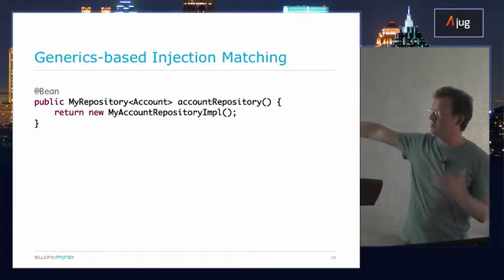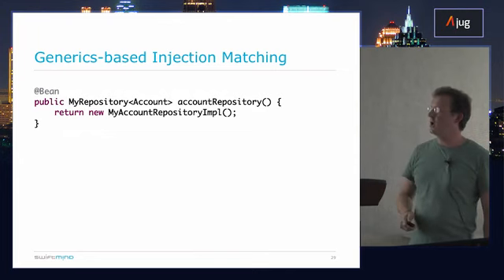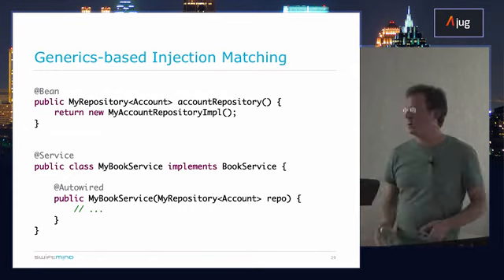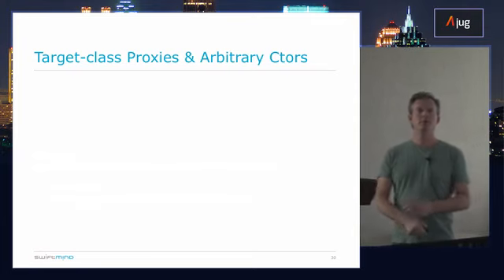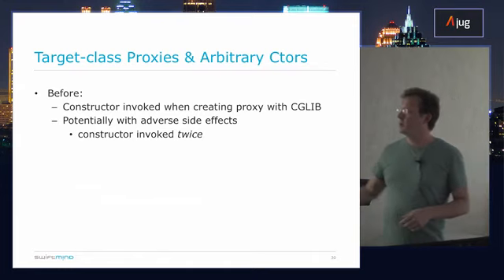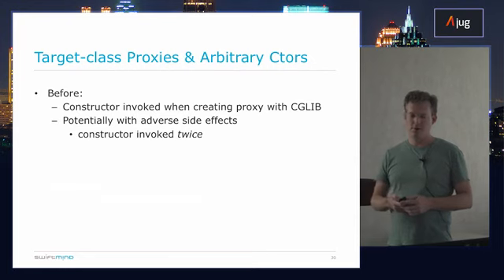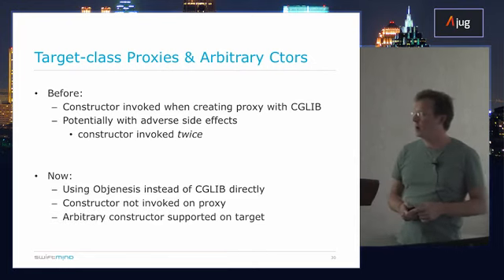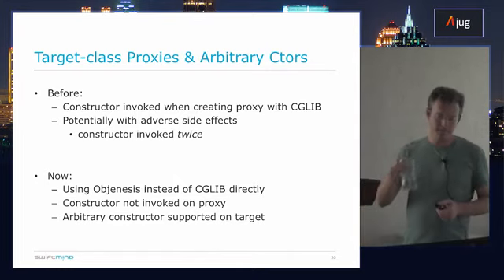AJUG Spring Framework 4 0 to 4 1 Sam Brannen 04 22 2014 SD clip15